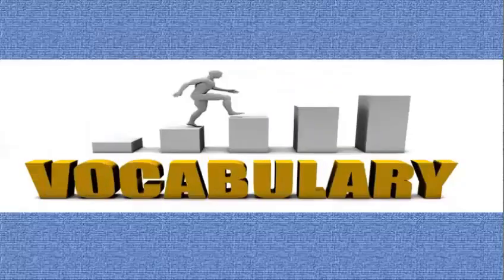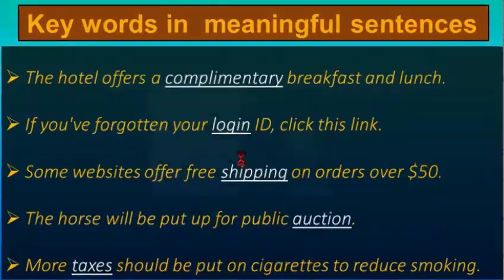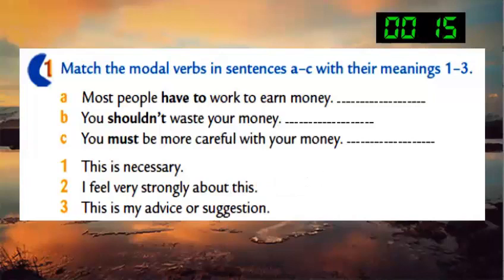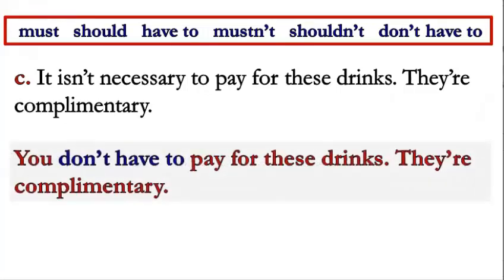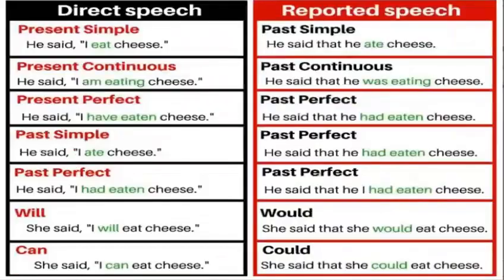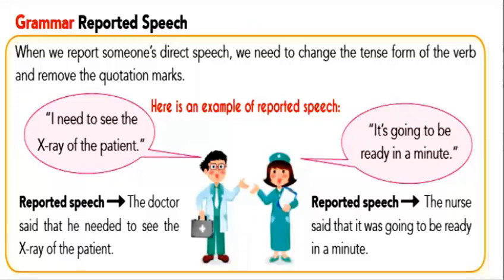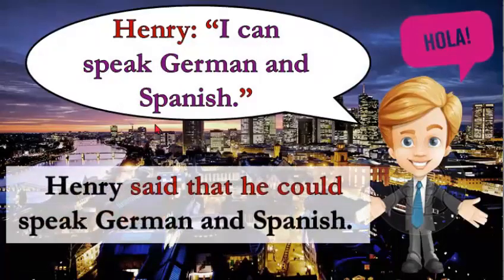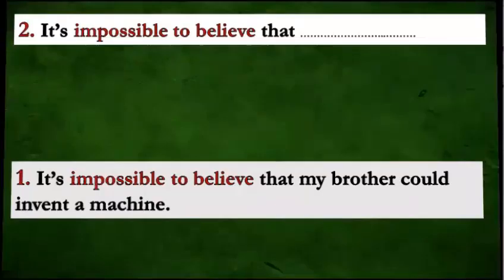Grade 10 Unit 9 Lessons 4 5